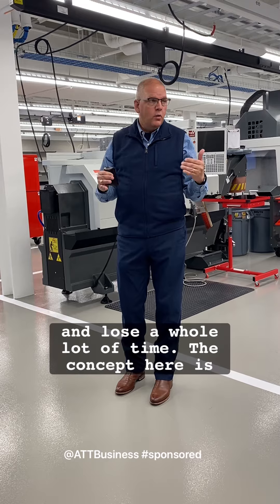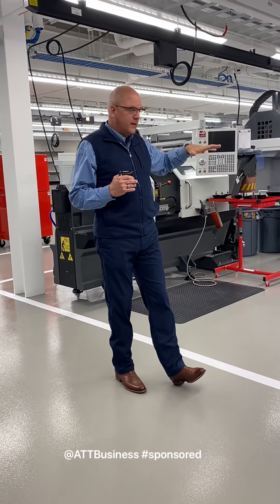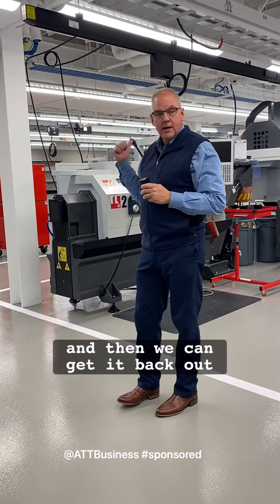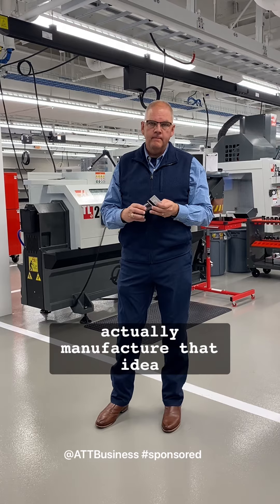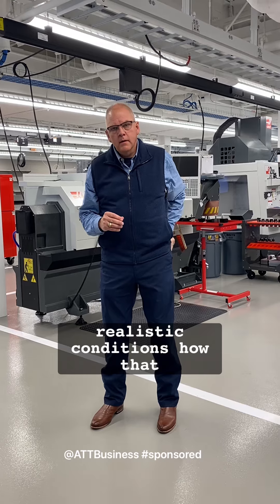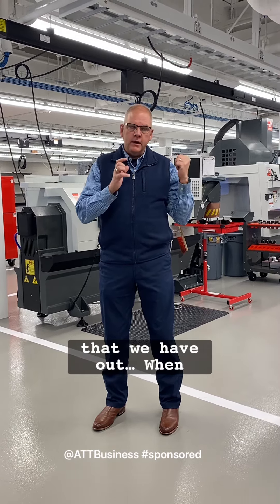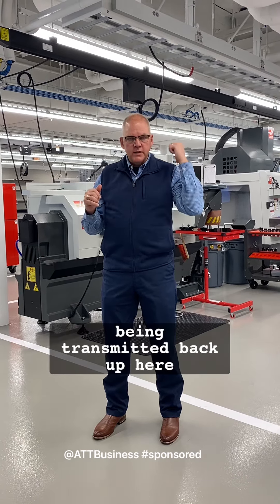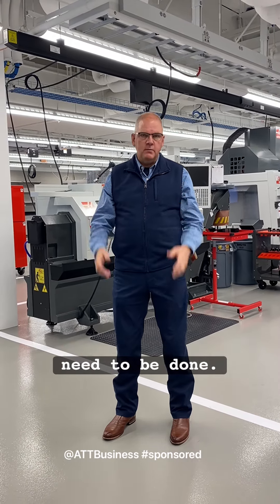AT&T Business 5G Standalone Network at Bush Combat Development Complex, RELLIS campus of Texas A&M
AT&T Business 5G Standalone Network at Bush Combat Development Complex, RELLIS campus of Texas A&M is helping to accelerate national security and defense with its super-fast, secure, reliable network.